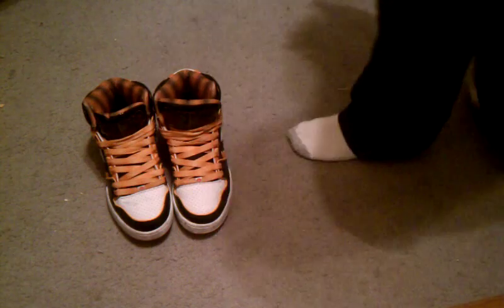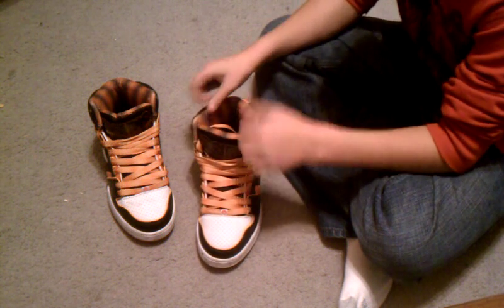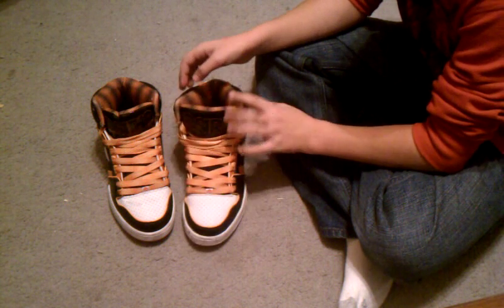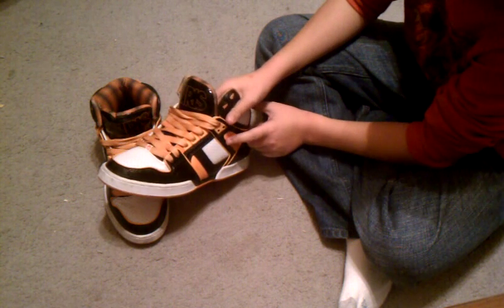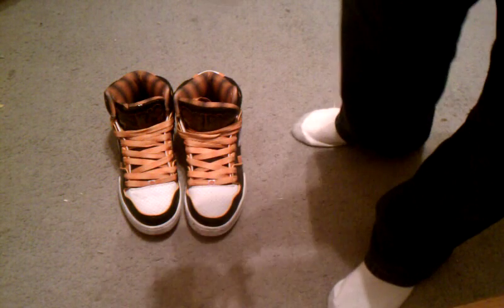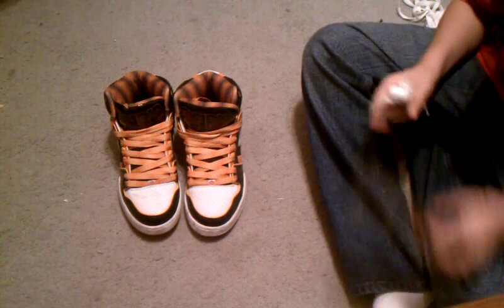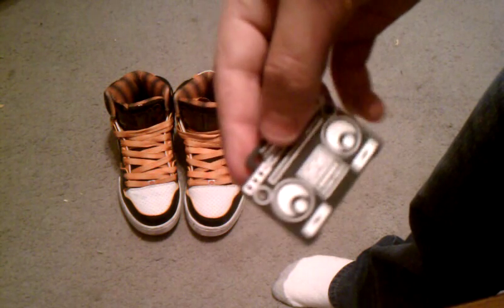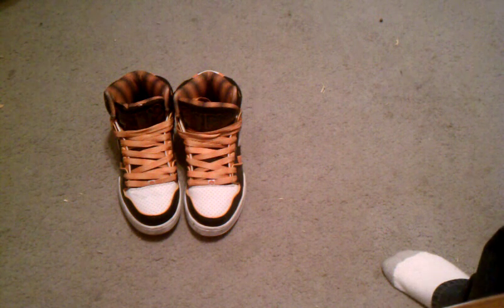Review on Osiris bronx nyc 83 black,orange,white